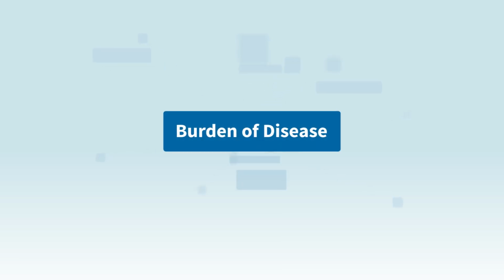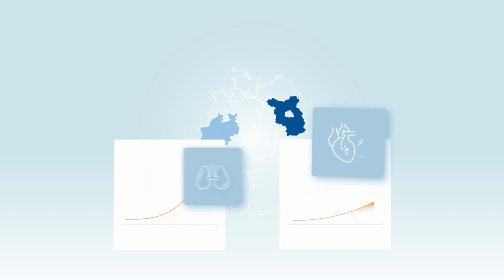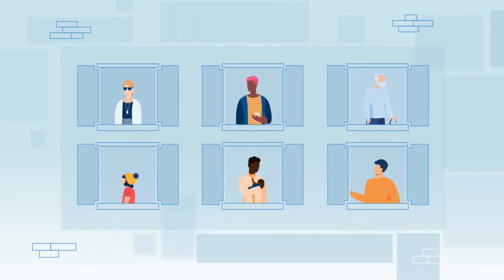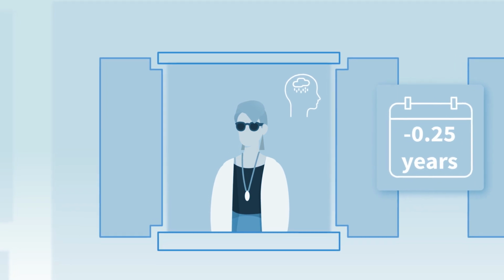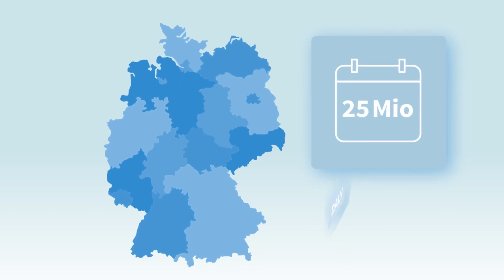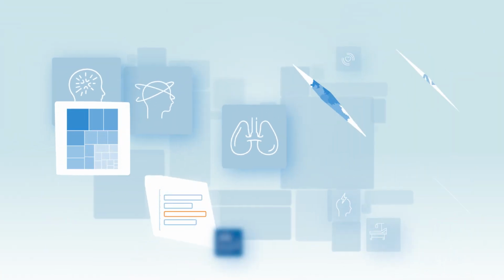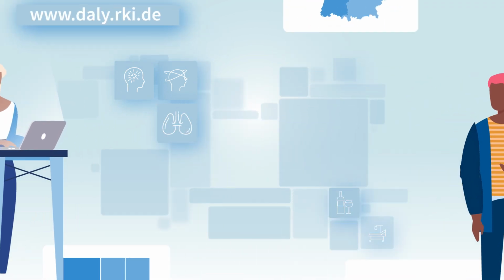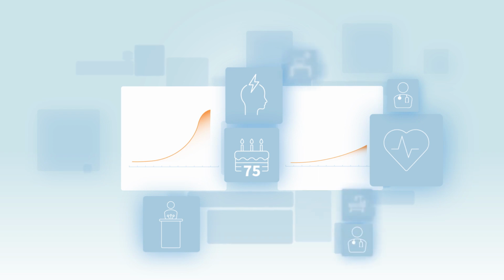BURDEN 2020 - The Burden of Disease in Germany and its Regions.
The Burden of Disease Study in Germany and its regions uses the three indicators YLD, YLL and DALY to describe the health situation in Germany. How much lifetime do we lose at the population level due to health limitations and death, and what is the overall burden of disease? The BURDEN 2020 research project creates an independent database to support decision-making. It provides freely accessible information to all interested parties, researchers and people making decisions in health care and politics.